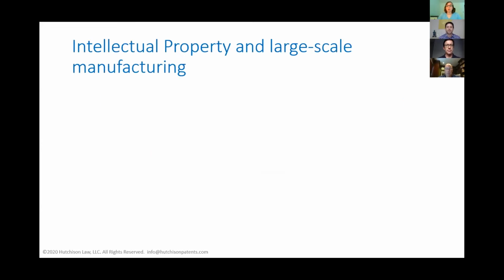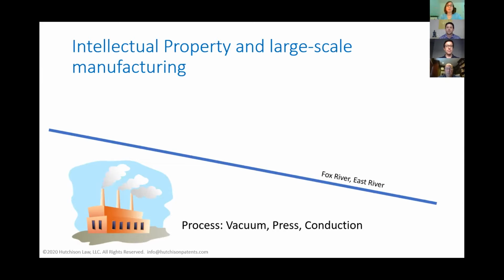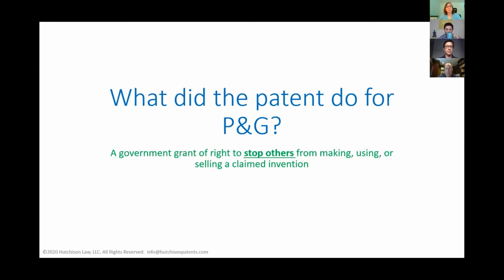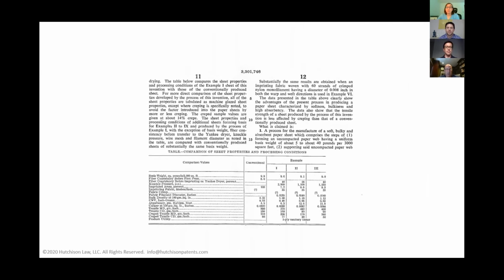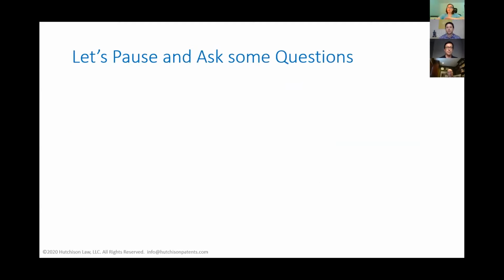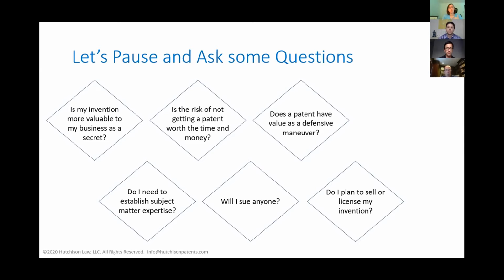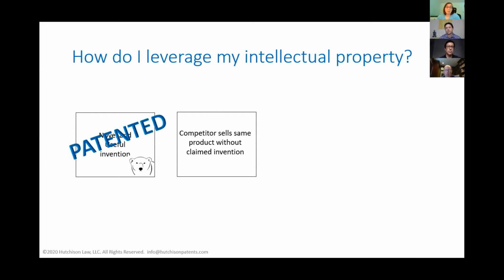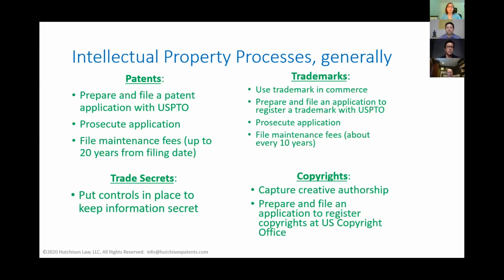[01E] Build A Business Panel - Protecting Intellectual Property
Learn how to protect intellectual property when developing your business. When we talk to entrepreneurs or small-businesses exploring a new product development project,  they share their concern about spending a lot of money and not getting the outcome they (or their customers) need, or their frustration at choosing which idea is worth the investment, or simply being overwhelmed and don't know where to begin. If this sounds familiar, join our panel discussion with industry experts that can help answer some of these issues.

This is part of a series of videos from a Panel event hosted by Root3 Labs, so be sure to check out the whole playlist.

Topics Overview :
Intellectual Property - how to protect your ideas

Ms. Hutchison is an intellectual property attorney with a background in manufacturing and business consulting. She is licensed to practice before the U.S. Patent & Trademark Office and helps inventors and businesses navigate the patent and trademark processes. It can be daunting, but Linda's personal approach lets clients move forward with confidence and enthusiasm.